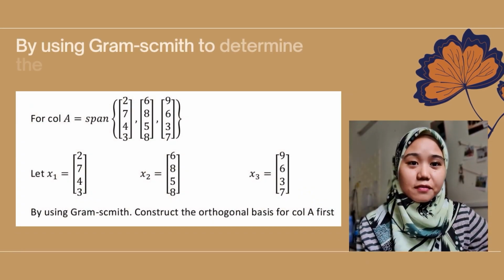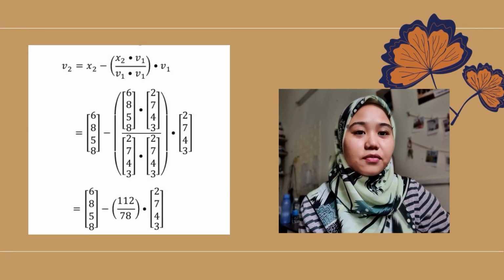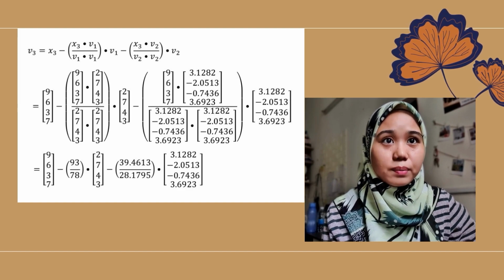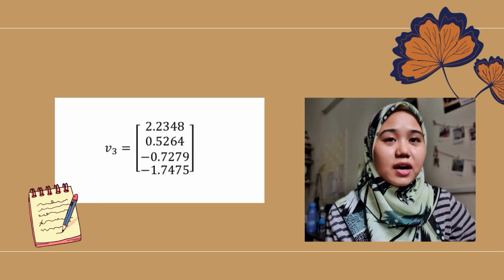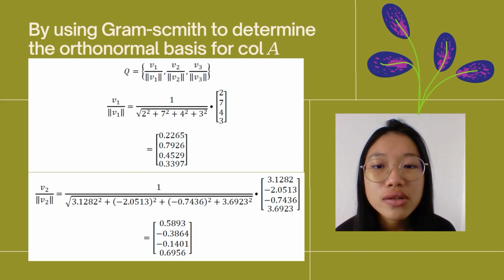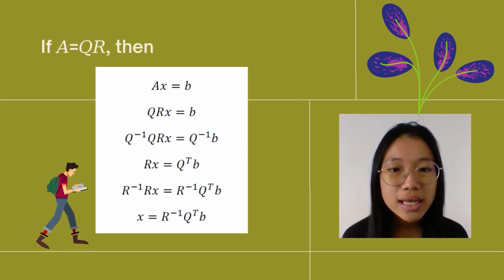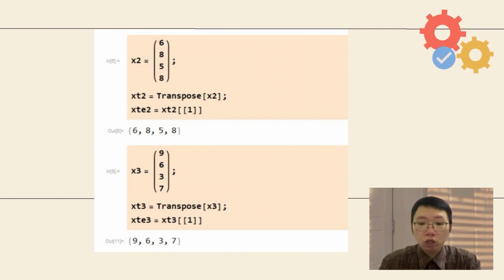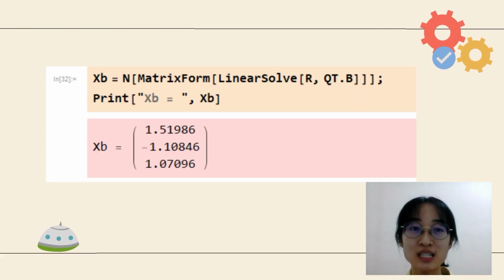QR Decomposition and Gram-Schmidt A3